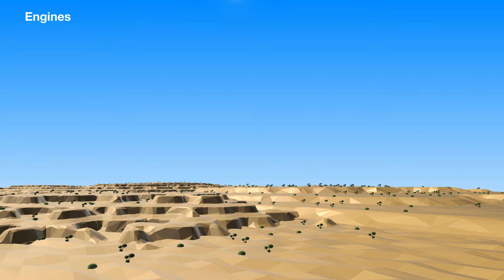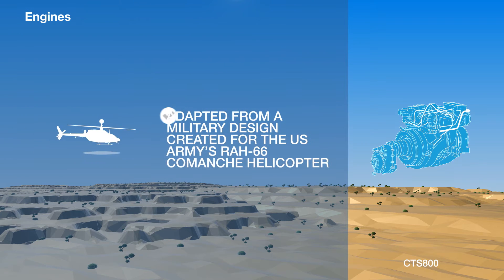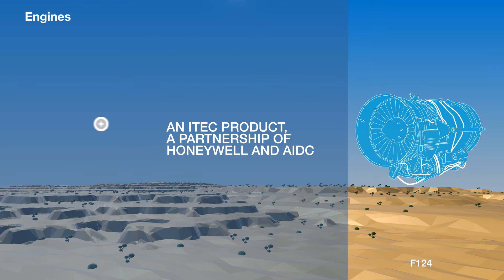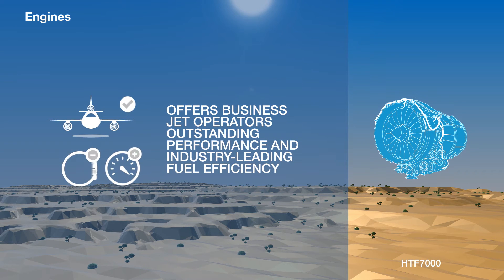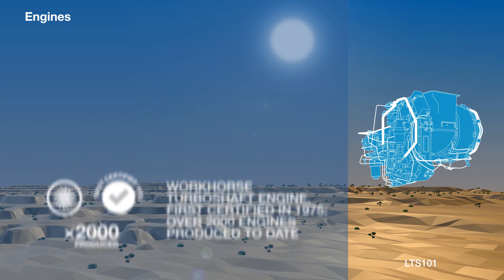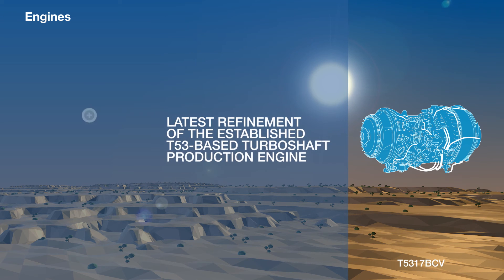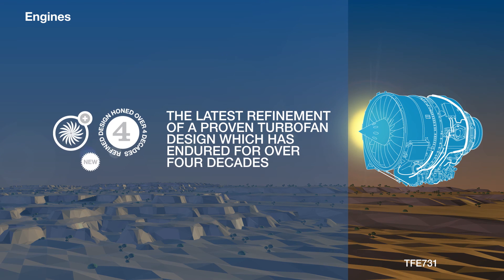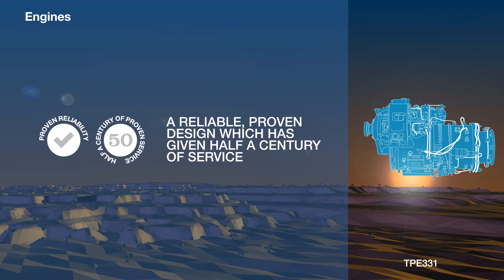Meet the Industry's Best Engines | Products | Honeywell Aviation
Engines designed by Honeywell have been at the forefront of aircraft propulsion since 1953, shaping technological progress in the realms of local, international, agricultural and military aviation, and our current ranges maintain this tradition.
Power. Performance. Reliability. Efficiency.